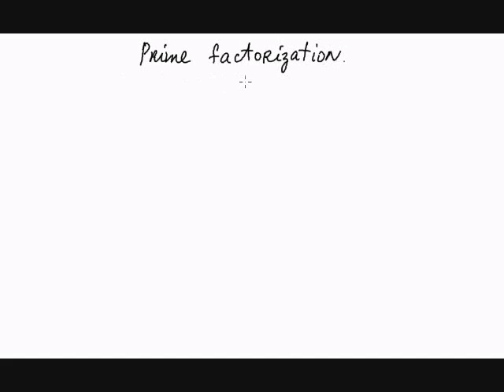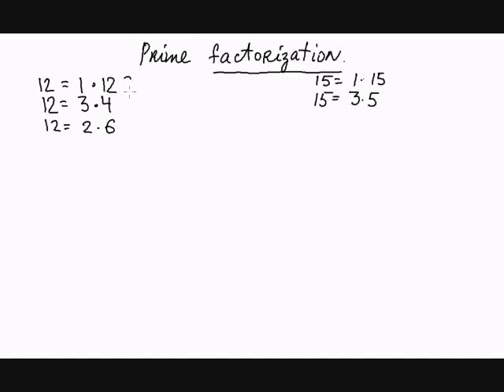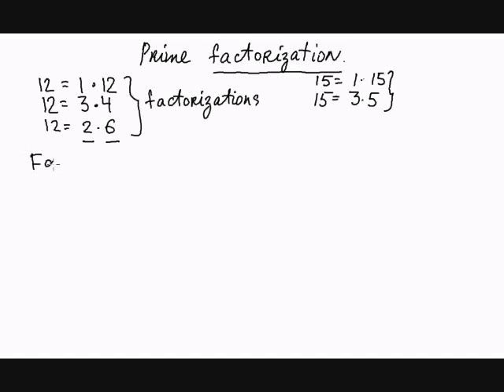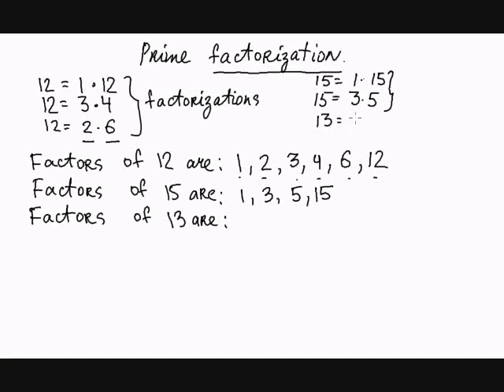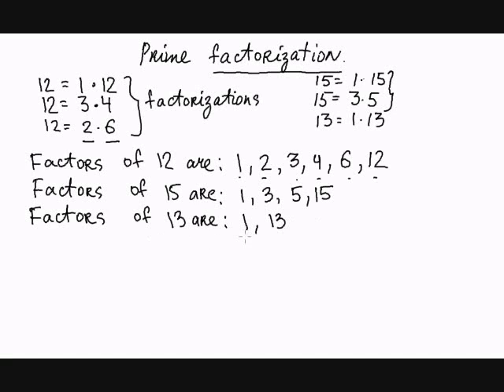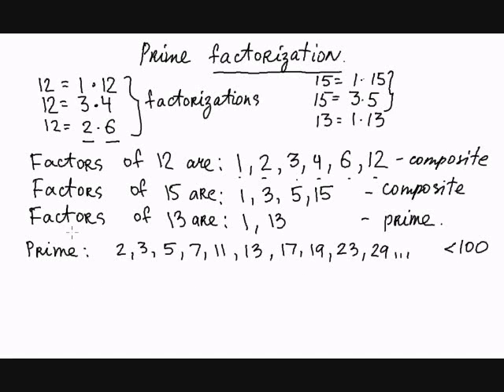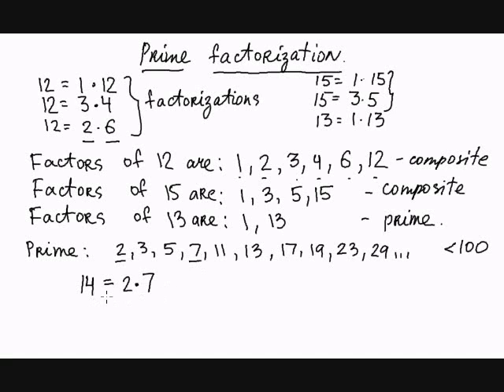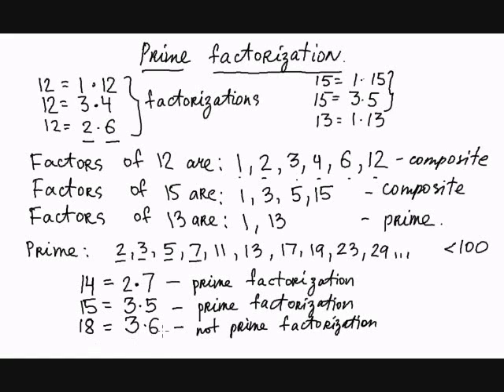Prime Factorization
In this video are shown the definitions of factorization, factor, prime and composite numbers, and prime factorization